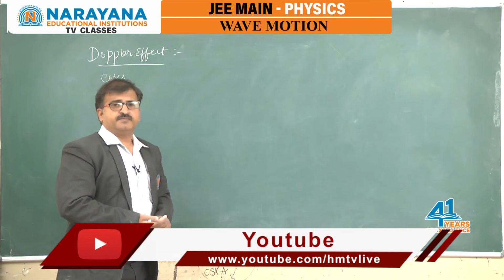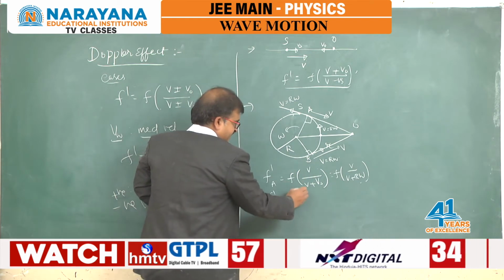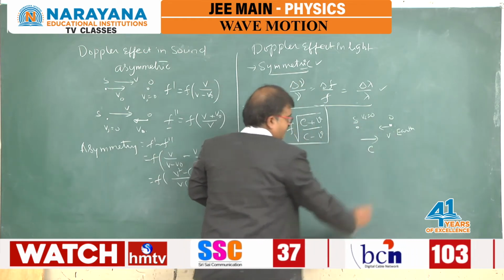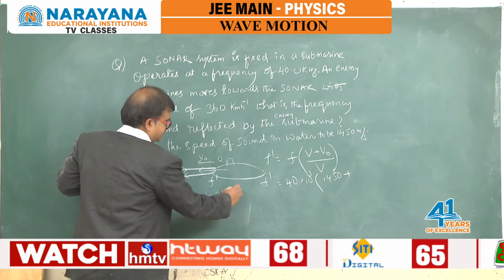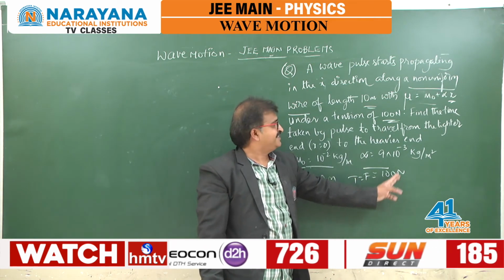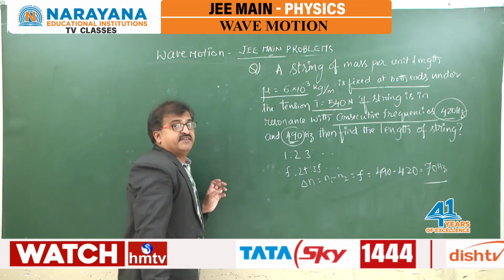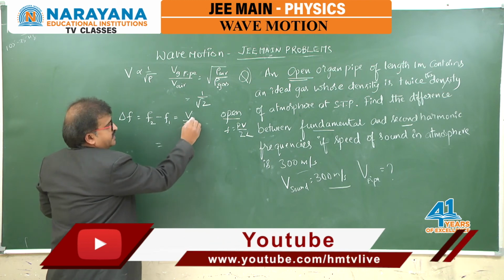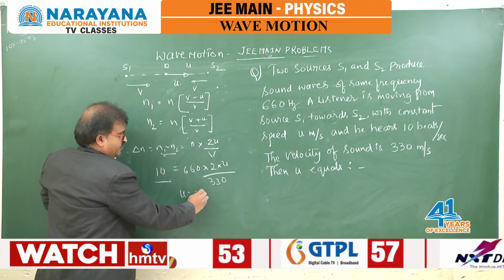Wave Motion | JEE Main - Physics | CLASS-9 | Narayana TV Classes | hmtv